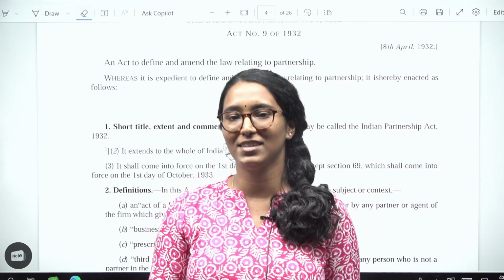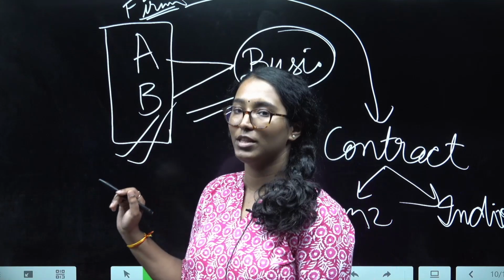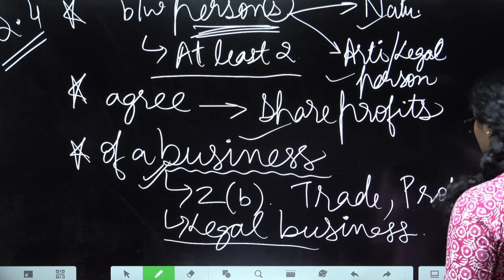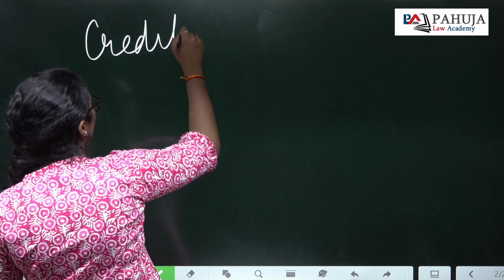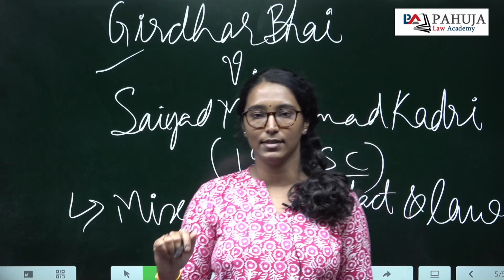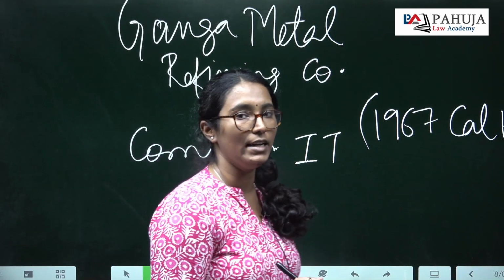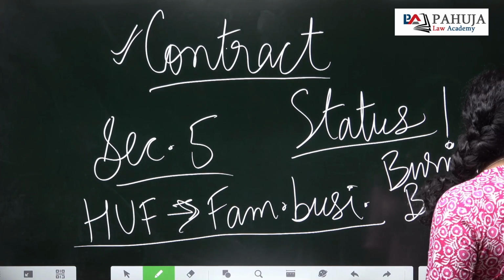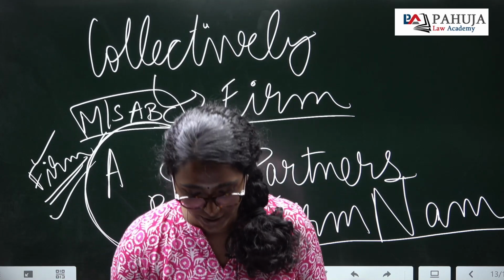An Introduction to Partnership Act, By PLA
judiciary coaching in Delhi
coaching for judiciary in Delhi
best coaching for judiciary
online judiciary coaching
judiciary exam preparation
judiciary preparation
preparation of judiciary exams
civil judge exam preparation
best judiciary coaching in delhi
how to prepare for judiciary exam
judiciary courses
judiciary preparation strategy
judiciary preparation tips
judiciary exam preparation strategy
how to start judiciary preparation at home
Judiciary Coaching
online judiciary coaching
judiciary exam preparation
judiciary preparation
judicial exam preparation
judicial exam
pcsj exam

🔍 Explore Legal Excellence with Pahuja Law Academy!

Video for educational purposes only copyright disclaimer under section 107 of the copyright act 1976, allowance is made for fair use for purpose such as criticism comments news reporting teaching scholarship and research fair. Use is a use permitted by copyright statute that might otherwise be infringing non profit educational or personal use tips the balance in favour of fare use